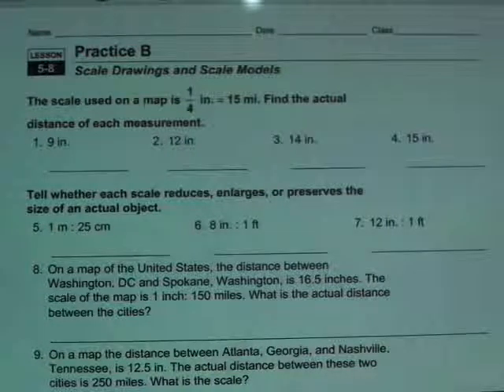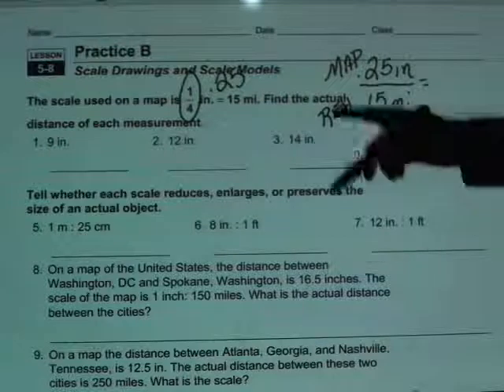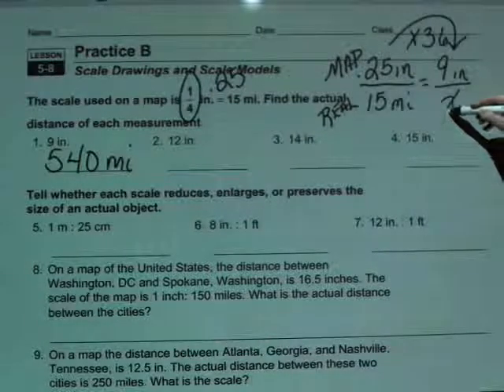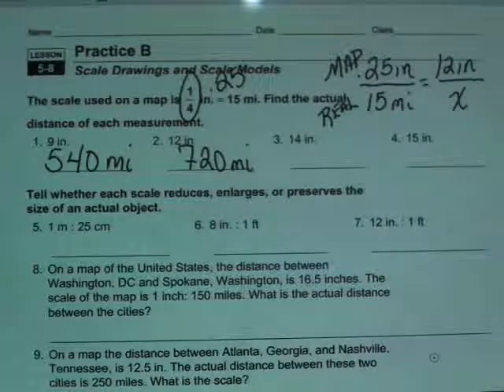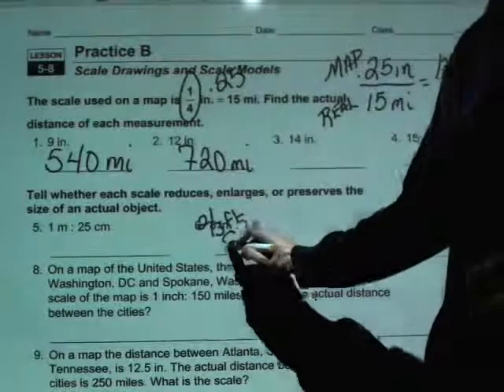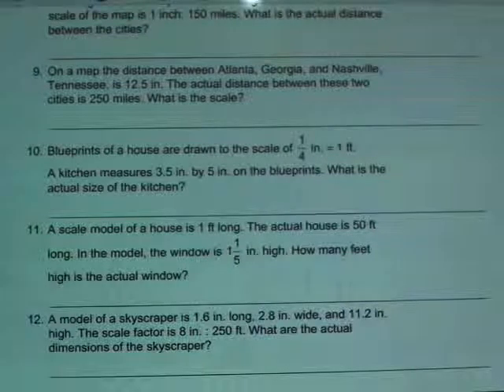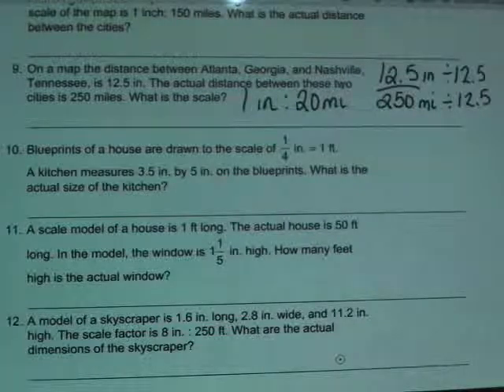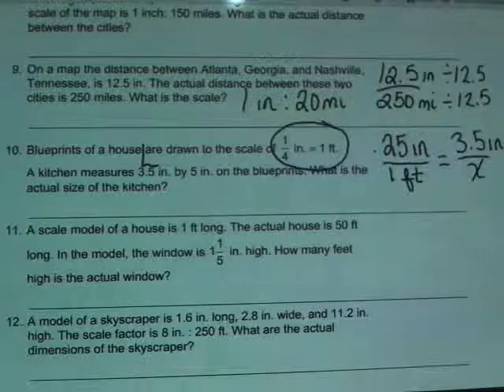Eighth Grade Homework Helper - Chapter 5 Section 8 Part A